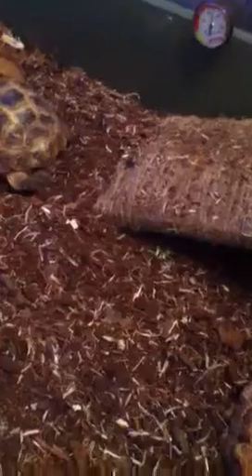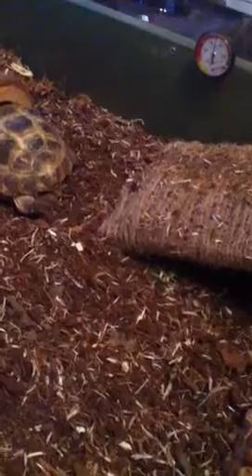Russian tortoises are back in town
Hey guys come watch the video new animals woo hoo